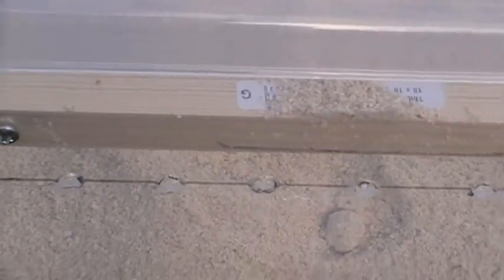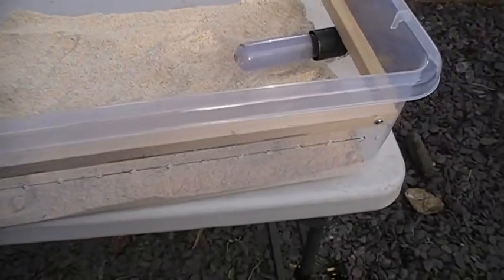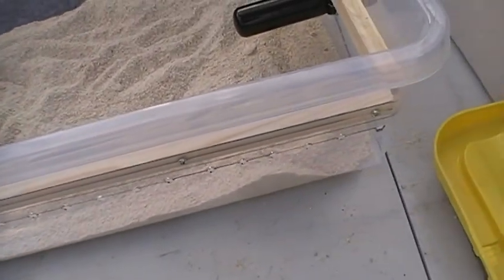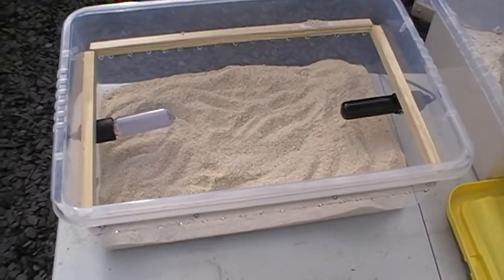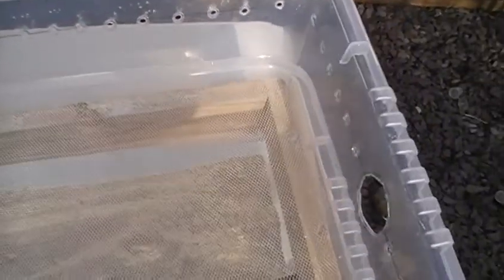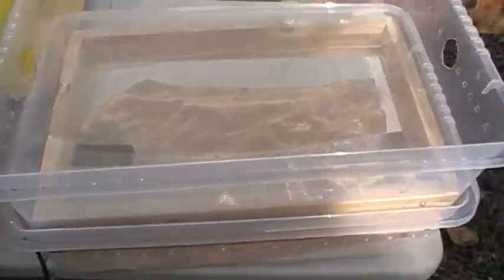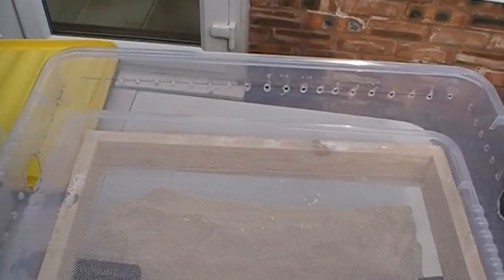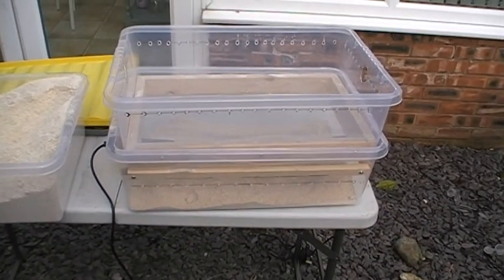How to make a self sorting mealworm farm (Step 11)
The completed self sorting mealworm farm.